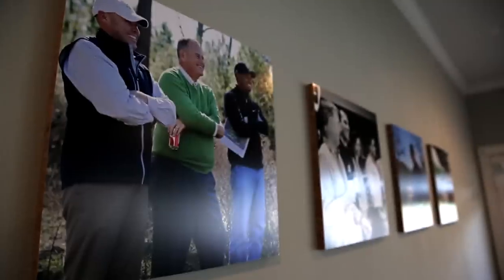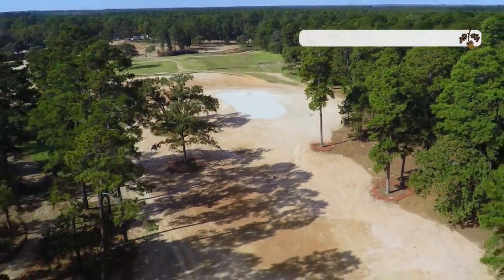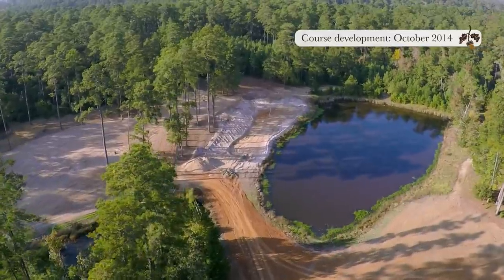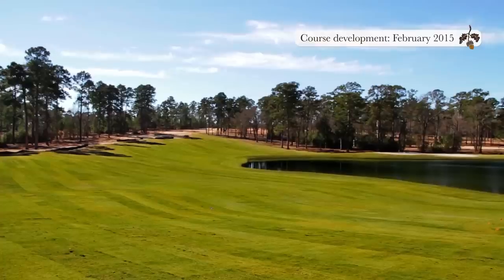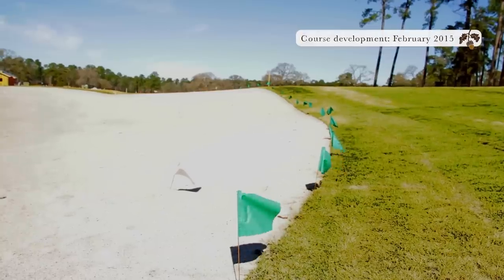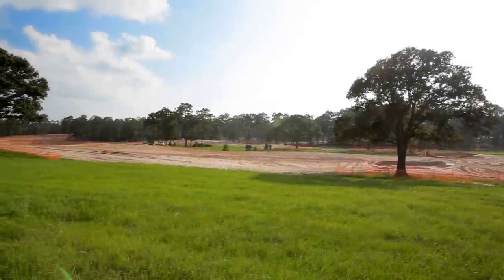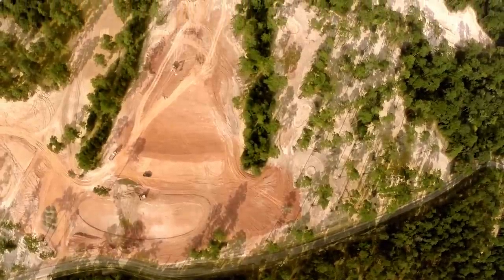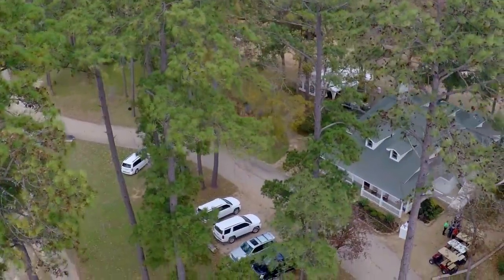Bluejack National – Course Preview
Debuting in October of 2015, Bluejack National will be the first Tiger Woods-designed golf course to open in the United States.  This is a preview of Bluejack’s par-72 golf course and the “The Playgrounds,” a short course offering a special golf experience that is ideal for casual fun with friends and family, or high-quality short-game practice.  The Tiger Woods-designed layout will accentuate the natural beauty of Bluejack’s undulating terrain, while offering a unique playability that will appeal to a wide range of players. Featuring a single cut of Zoysia grass, no rough, and a variety of shot-making options, Bluejack National will have an unmatched playing experience.